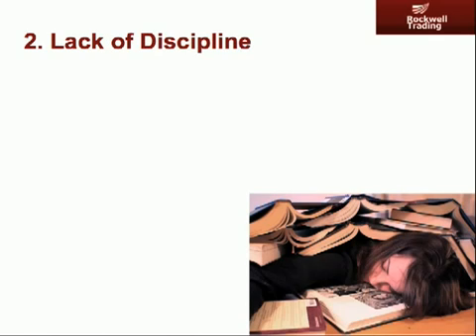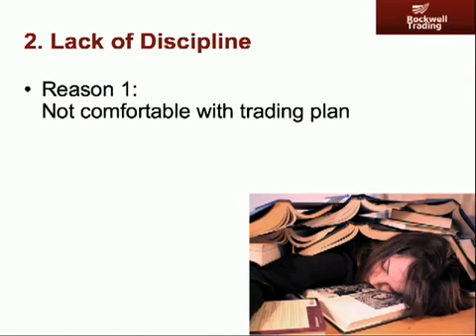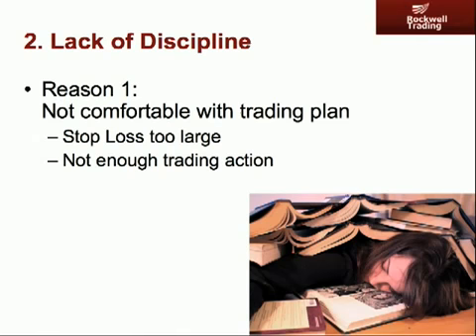Top 6 Mistakes Of Traders